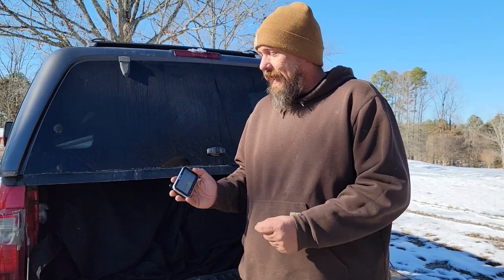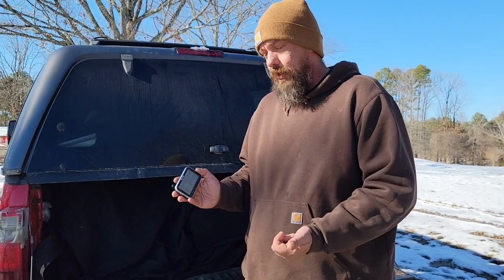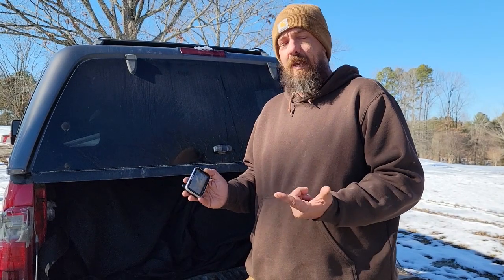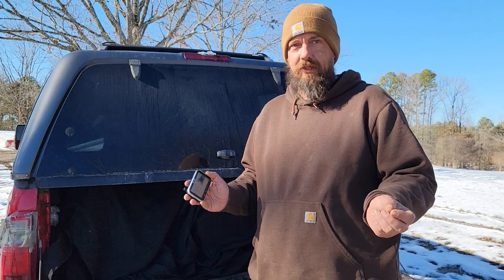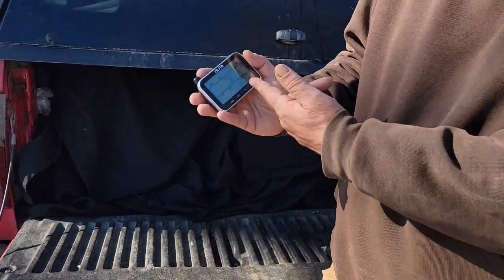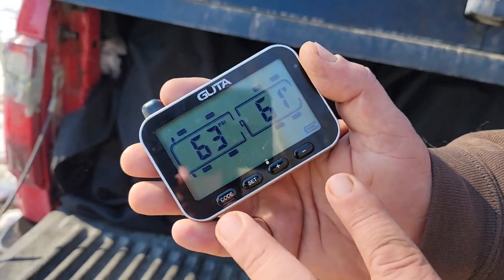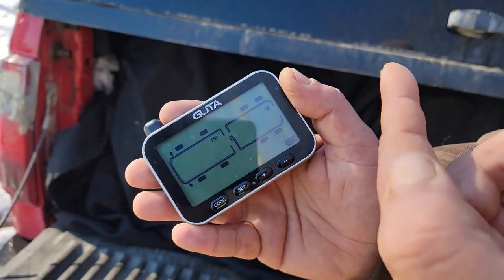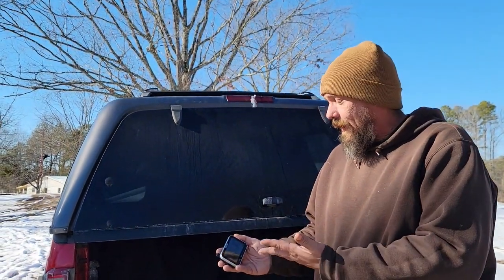Guta TPMS Review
After about 3 years I did a Guta TPMS Review Check out what I think of the GUTA TPMS that I have been using for my truck and travel trailer since we moved into our RV.